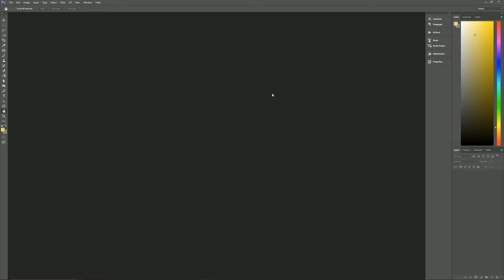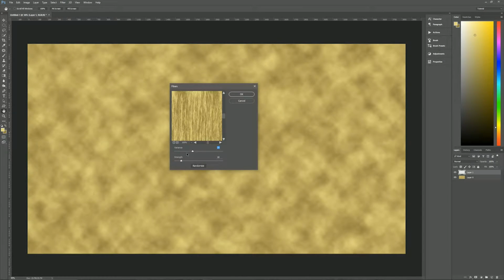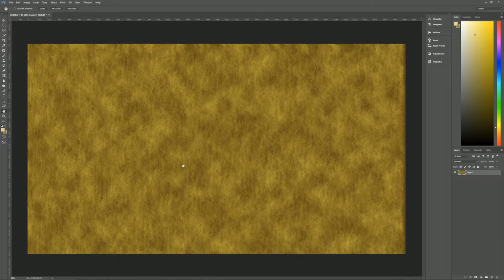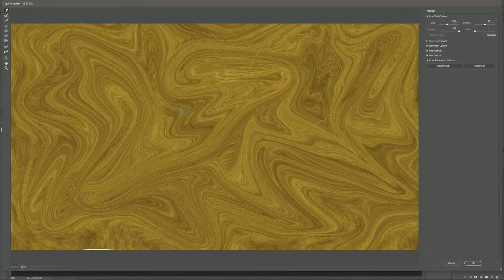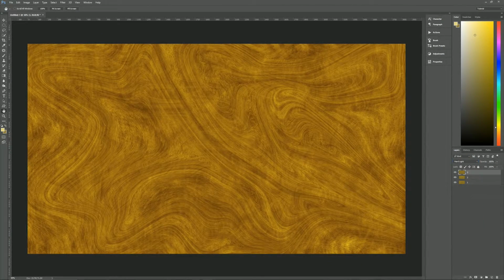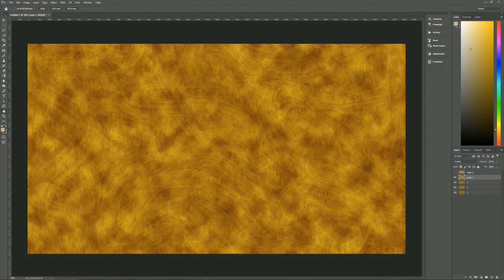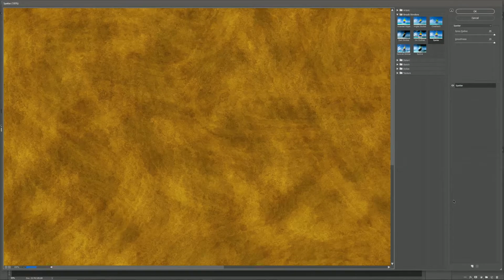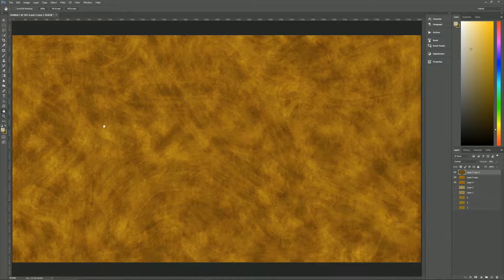Art Paper Texture - Photoshop Tutorial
This is a beginner-level tutorial for creating an art paper texture from scratch in Photoshop CC 2015.

►FULL INSTRUCTIONS◄

1. Create a new document 3840 x 2160 @ 150DPI
2. Change your Foreground=e4d581 and background=957e3f
3. Unlock the background layer and then go to Filter – Render – Clouds
4. Create a new layer above the cloud layer
5. Go to Filter – Render – Fibers
 a. Variance=25, Strength=10
6. Change the Fiber Layer Mode to “Multiply”
7. CTRL+ALT+Shift+E to create a new merged layer, then delete the cloud and fiber layers
8. Go to Filter – Stylize – Wind
 a. Method=Stagger, Direction=From Right
9. CTRL+F two times to repeat the Wind Filter two times
10. Duplicate the layer twice so there are three layers
11. Name the layers 1 (Bottom), 2 (Middle), 3 (Top)
12. You now need to Liquify layers 2 and 3.  The technique can be found in the video.  Select Layer 2 and Go to Filter – Liquify.  When done, repeat for Layer 3.
13. Set Layer 2’s Layer Mode to Lighten, Opacity=75%
14. Set Layer 3’s Layer Mode to Hard Light, Opacity=50%
15. Change foreground and background colors
 a. Foreground=c7b889
 b. Background=654d10
16. Create two new, blank layers
17. Go to Filter – Render – Clouds on each layer three times (Use CTRL=F to repeat filter)
18. On the bottom cloud layer go to Filter – Filter Gallery – Artistic – Palette Knife
 a. Stroke Size=20, Stroke Detail=3, Softness=0
 b. Change the layer mode to “Overlay”, Layer Opacity=50%
19. On the top cloud layer go to Filter – Filter Gallery – Artistic – Smudge Stick
 a. Stroke Length=2, Highlight Area=0, Intensity=10
 b. Change the layer mode to Color Burn, Layer Opacity=10%
20. CTRL+ALT+Shift+E to create a new merged layer
21. Duplicate the new layer two times so there is a total of THREE
22. Name the layers 1, 2 & 3, with 1 on the bottom and 3 on top
23. Layer 1 go to Filter – Filter Gallery – Brush Strokes – Splatter
 a. Spray Radius=25, Smoothness=15
24. Layer 2 go to Filter – Filter Gallery – Artistic – Palette Knife
 a. Stroke Size=25, Stroke Detail=3, Softness=0
25. Add a Splatter filter
26. Change Layer 2’s Layer Mode to “Darken”, Layer Opacity=60%
27. Layer 3 go to Filter – Filter Gallery – Artistic – Craqueture
 a. Crack Spacing=15, Crack Depth=10, Crack Brightness=3
28. Change Layer 3’s Layer Mode to “Overlay”, Layer Opacity=15%